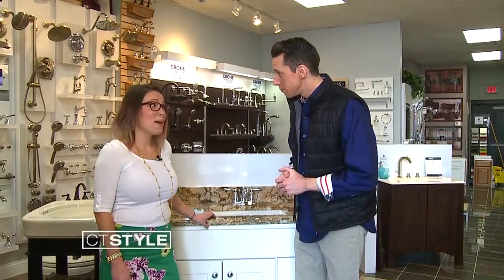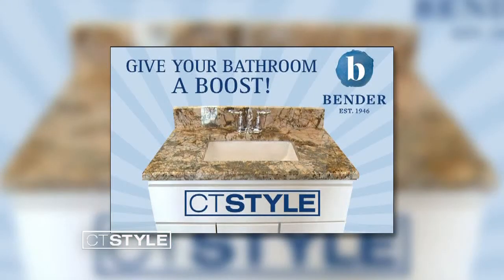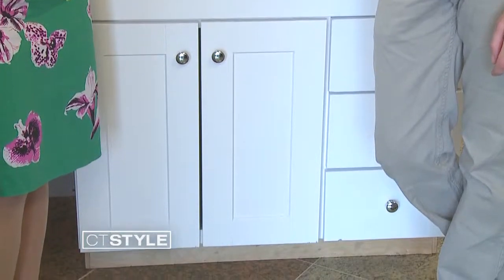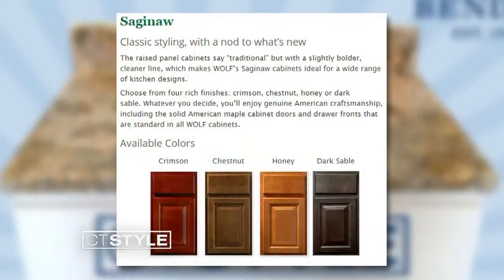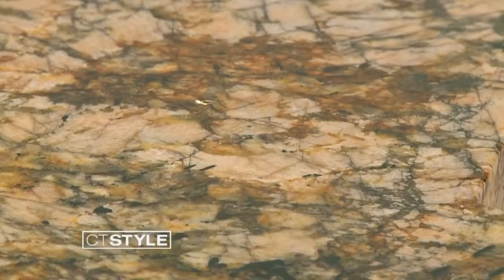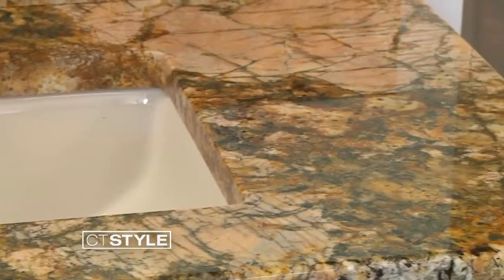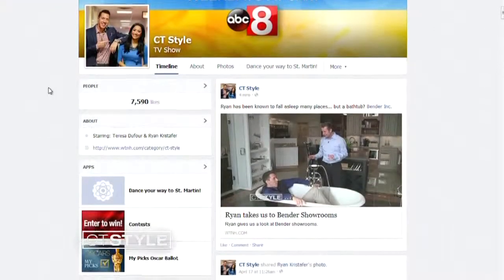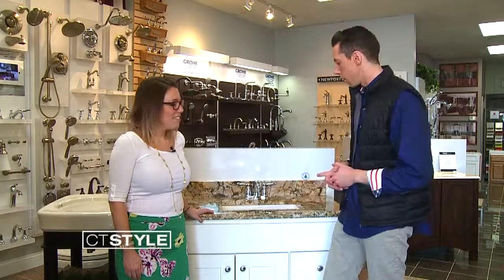Give your Bathroom A Boost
Learn how to enter a chance to give your bathroom a boost!